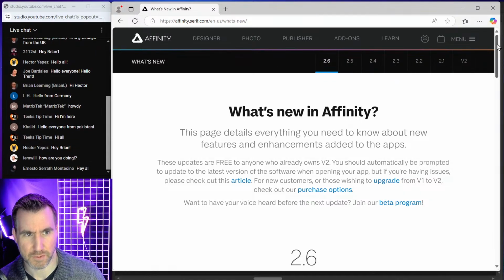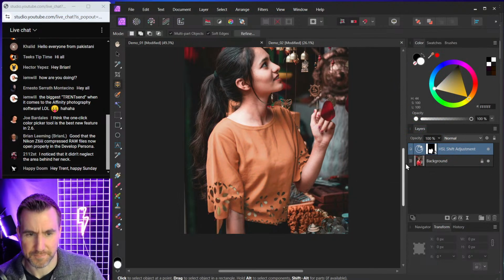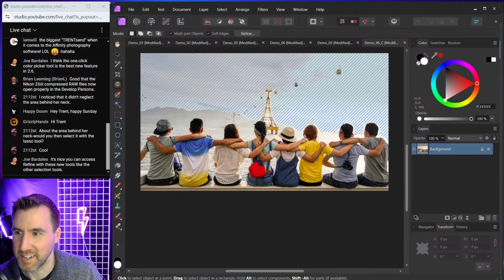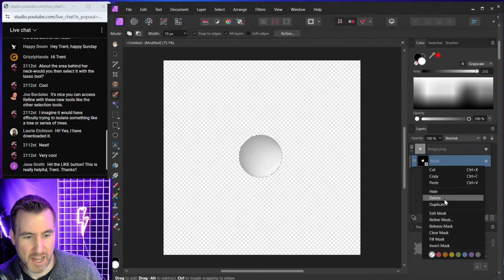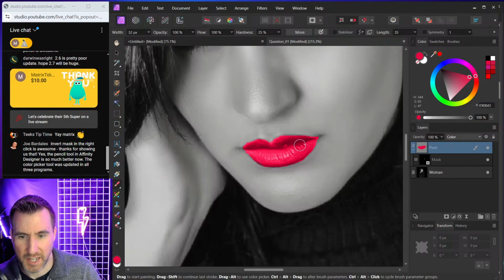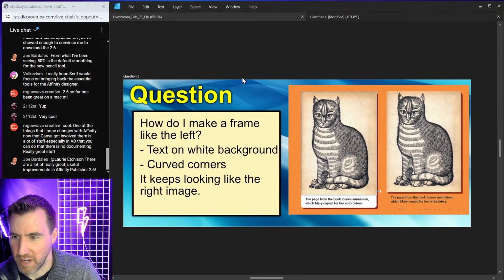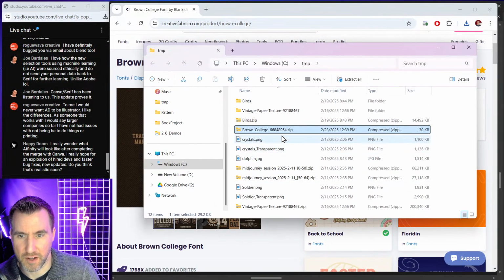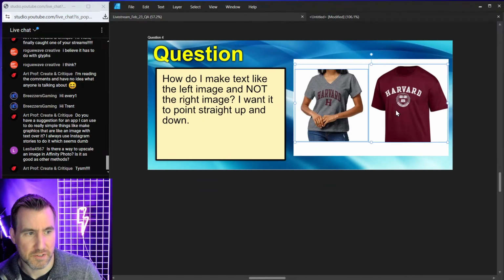LIVE: Affinity 2.6...Plus Q&A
In this livestream, we'll look at the Affinity 2.6 Release. Plus, your questions from the week answered.

CONTENTS
TBD